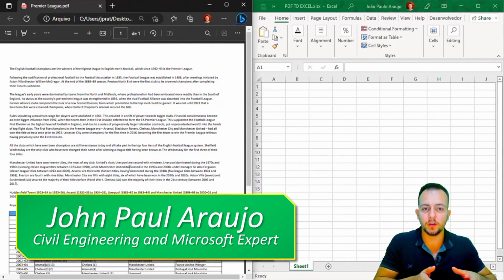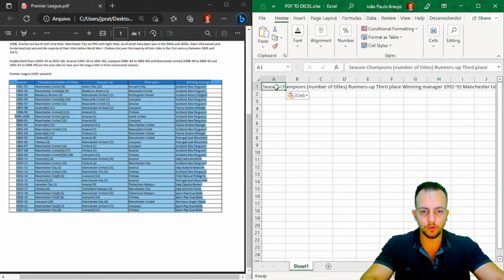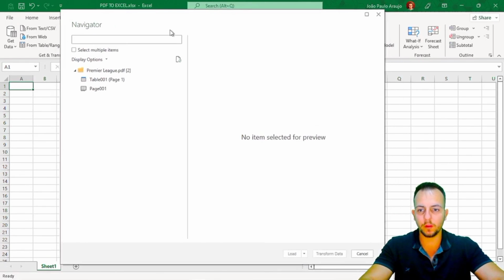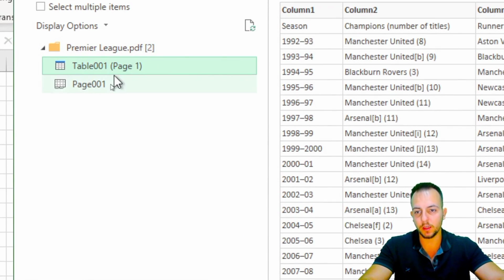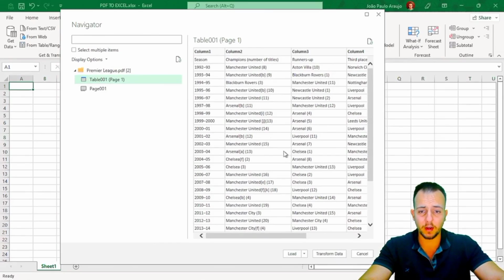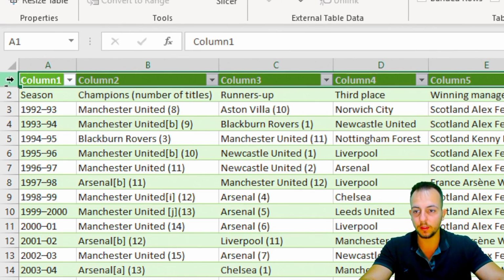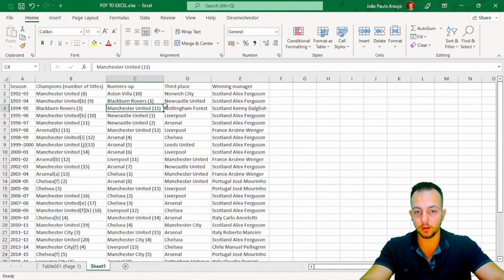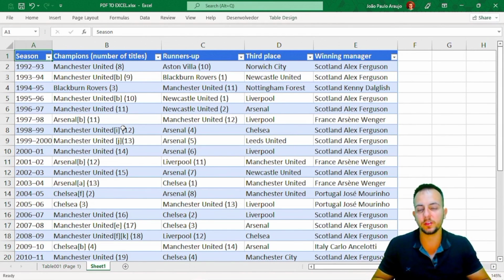How to Convert PDF to EXCEL Spreadsheet | Practical Example | Step by Step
In this Excel tutorial video we gonna learn how to convert a pdf file into Excel Spreadsheet step by step.

Many times we have informations in a pdf file that we need to analyse or make some calculation however, we can't calculate anything in the pdf file itself.

So, to solve that problem, we gonna see how to take a data in the pdf file, like a pdf table with important datas and then how to export it to the Excel spreadsheat.